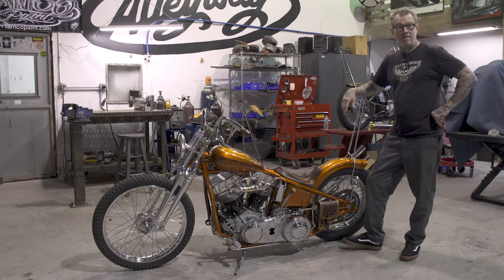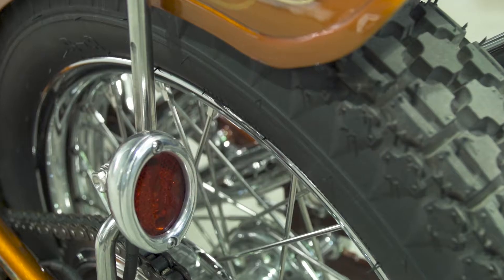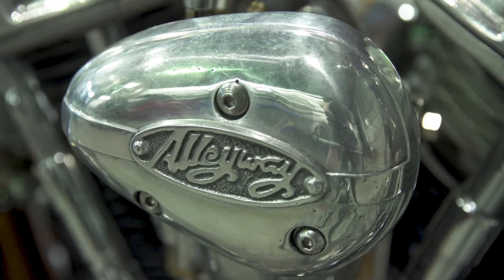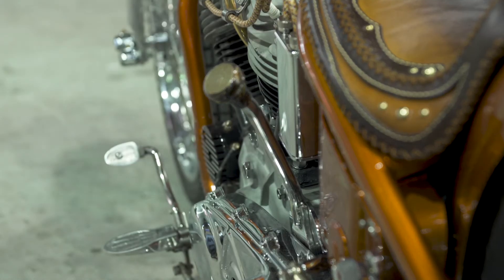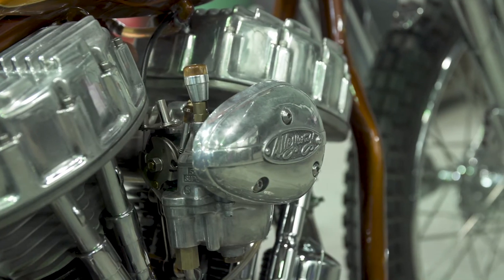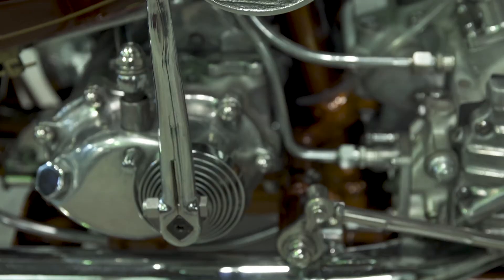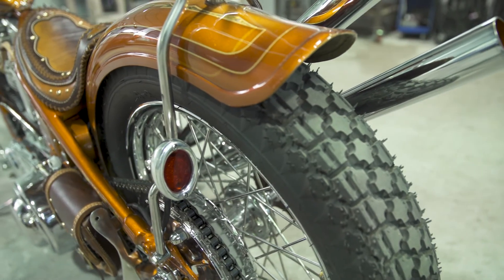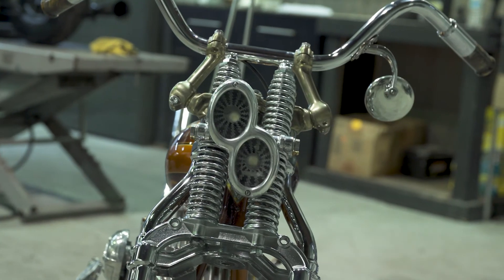Sand Cast Parts